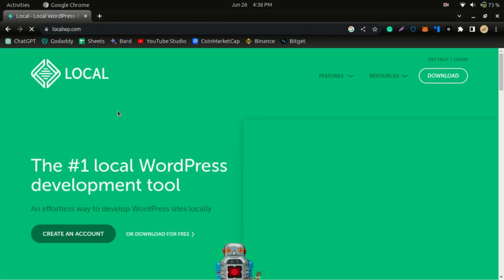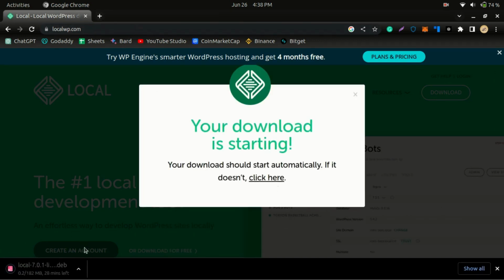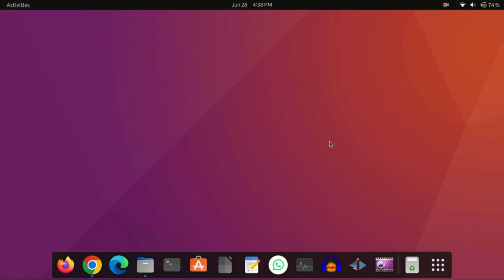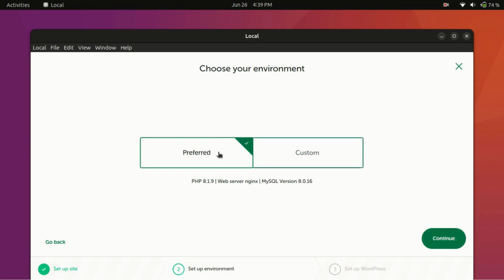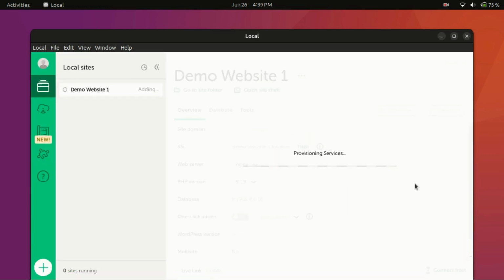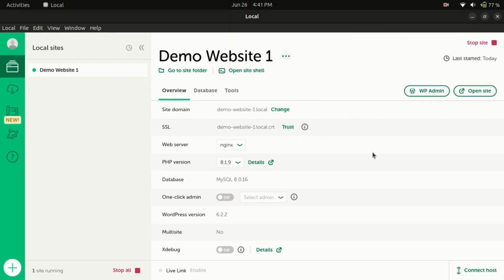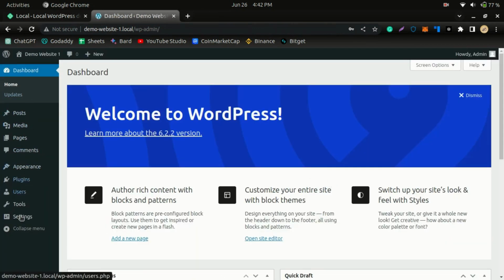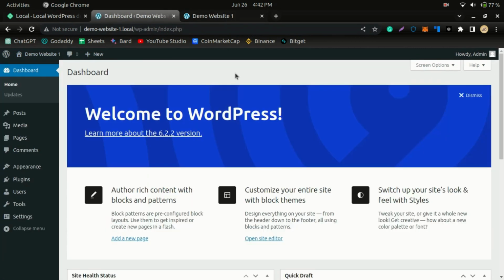How to install and Configure WordPress in Ubuntu 23.04 | WordPress Localhost Setup Ubuntu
In This Informative Tutorial, I Will Guide You That How to install and Configure WordPress in Ubuntu 23.04. After Watching This Video You Will Be Able To Install and Setup WordPress Localhost in Ubuntu. It is The Most Easiest Method To Use, Install, and Setup WordPress in Ubuntu.